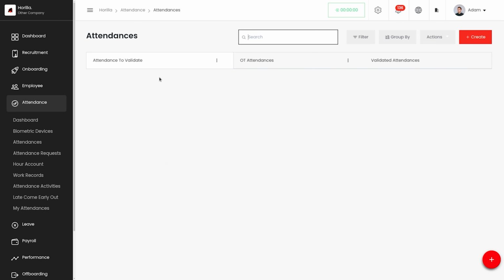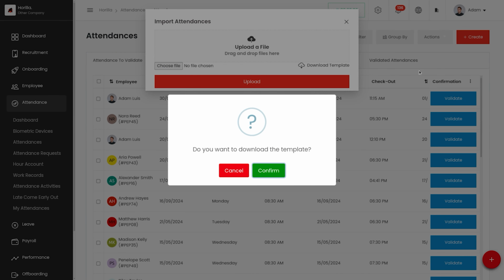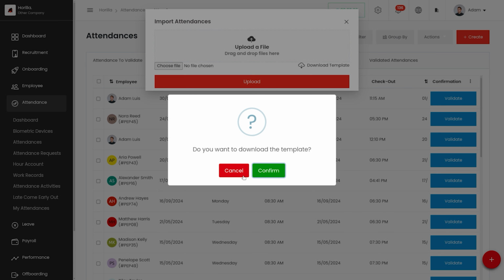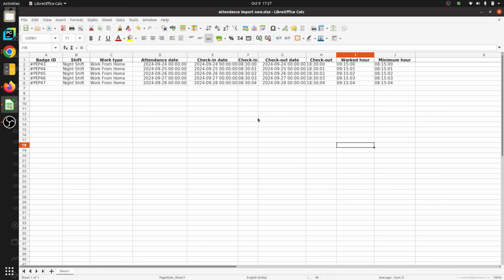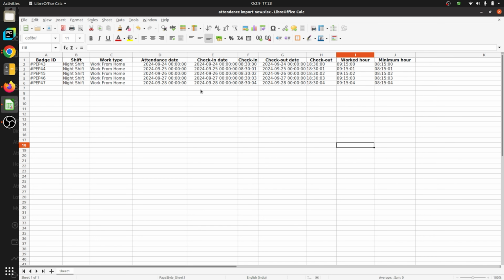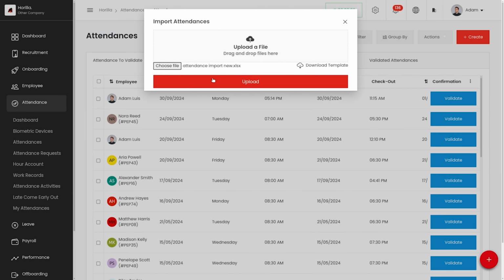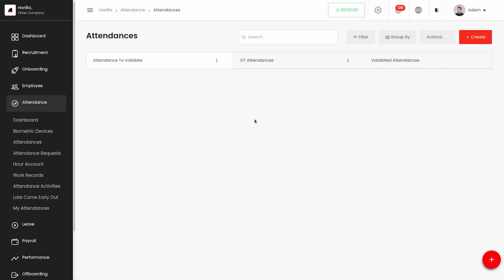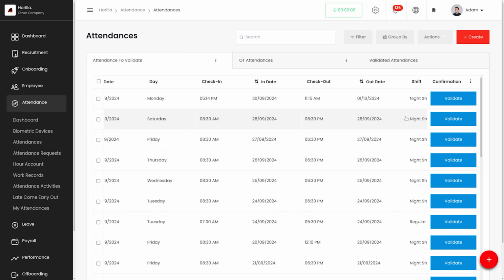How to Import Attendance in Horilla HRMS | Attendance Import Feature in Horilla HRMS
The Attendance Import feature in Horilla HRMS allows HR administrators to upload employee attendance records in bulk using a structured import file (typically Excel or CSV). This eliminates the need for manual data entry and ensures accurate tracking of working hours, absences, and shift details.

Bulk Attendance Entry: Efficiently record attendance for large teams at once.

Data Migration: Import historical attendance data from legacy systems during HRMS implementation.

Integration with Biometric Systems: Sync and upload data collected from biometric or punch-in devices.

Error Correction: Quickly update or correct multiple attendance entries.

Remote Workforce Management: Easily log attendance for off-site or field employees.